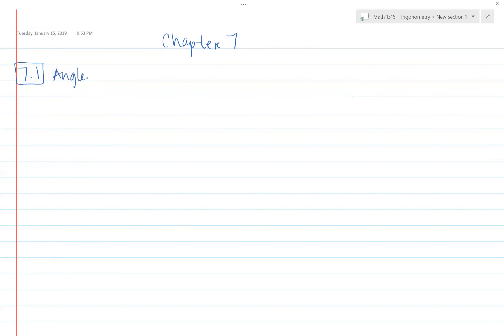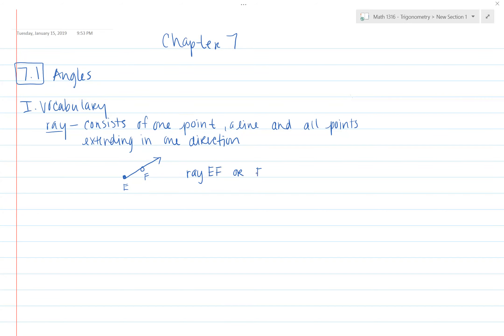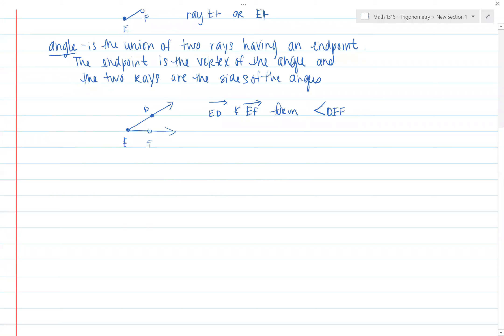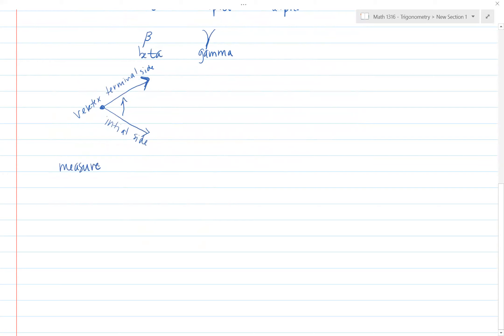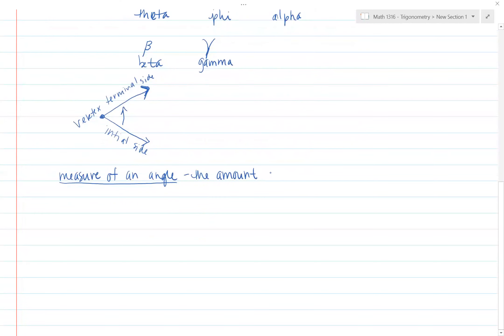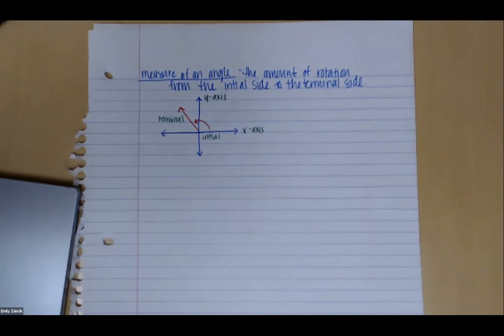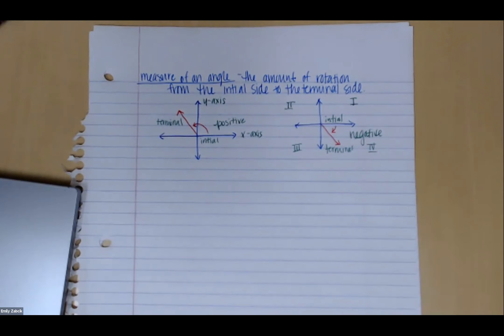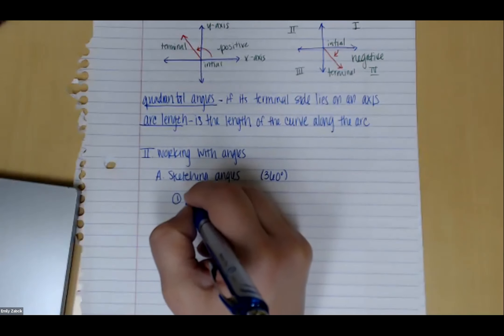Math 1316-7.1 Lecture Part 1